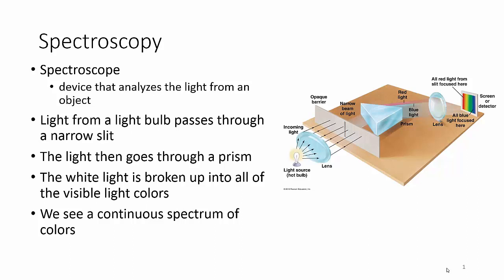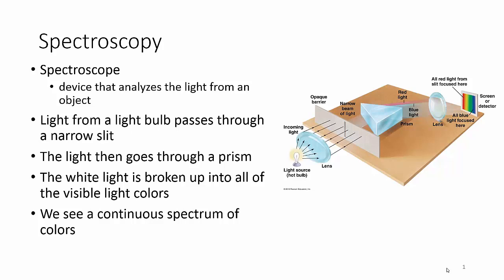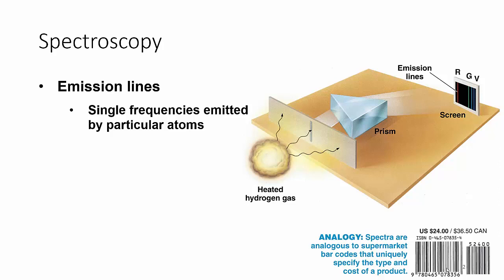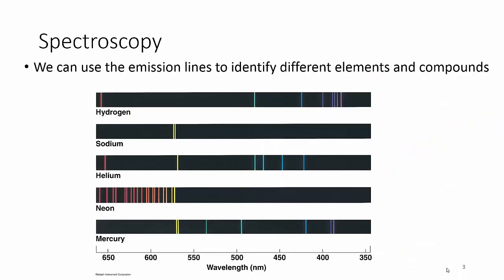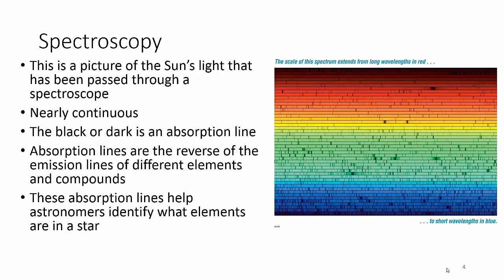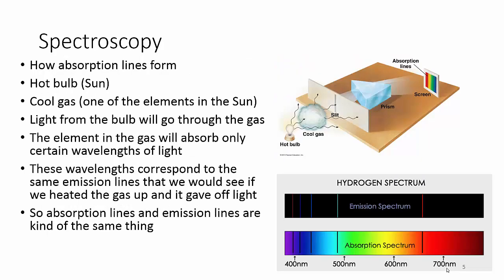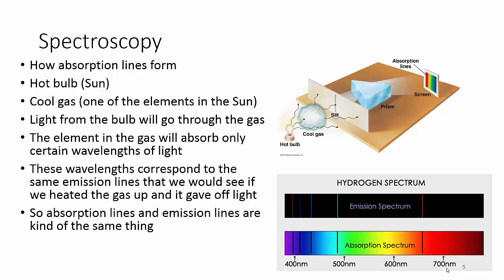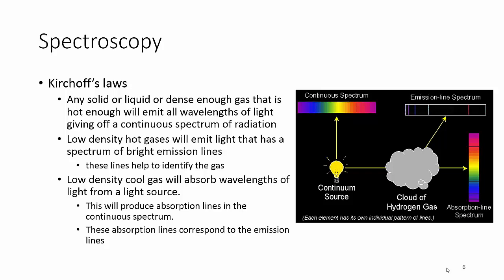spectroscopy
spectroscopy for AST